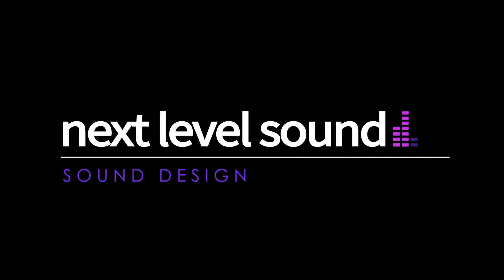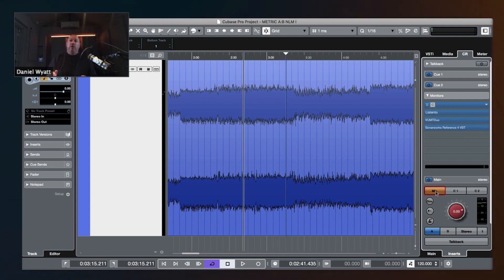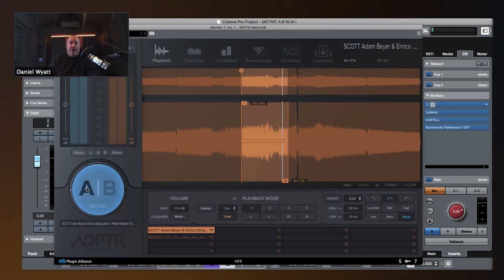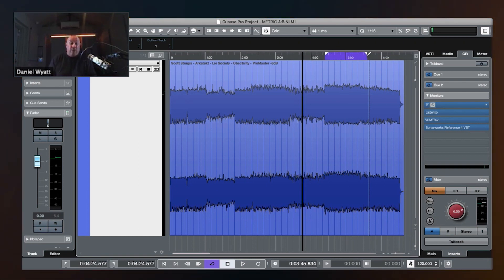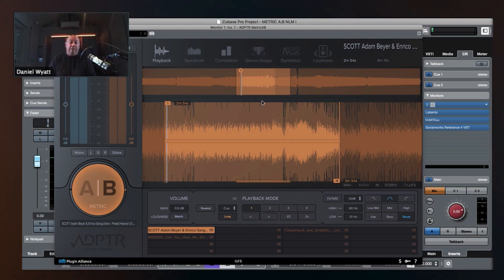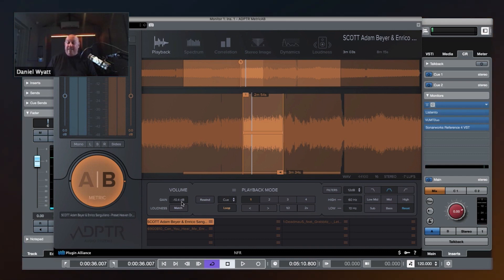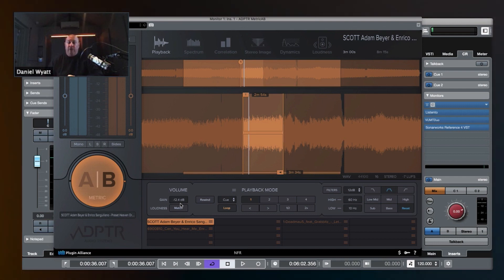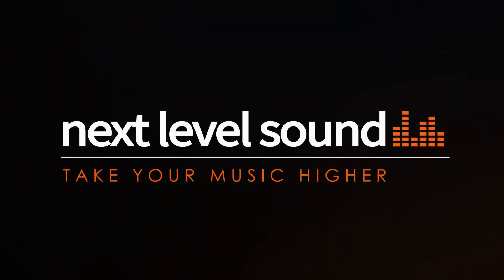Metric AB - GUI - Walkthrough | Part 1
Metric AB - Walkthrough - Part 1 - Getting Started - Guide on How to Set Up Reference Tracks in Metric A/B

🏫Check out our online school and get your free 30-Day Trial

Timestamps
0:00 Intro
0:15 Why Metric AB
1:20 Where to put Metric AB
3:03 Select Reference
3:47 Select Loop and Playback Mode
6:05 Match Level differences
7:20 Master Volume
8:05 ! Metric AB Modules Overview !
9:25 Outro